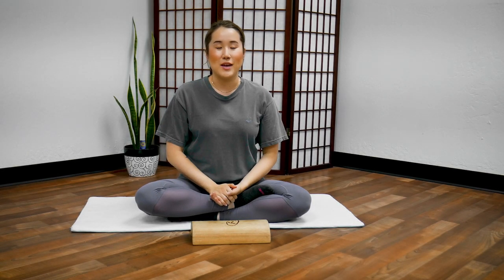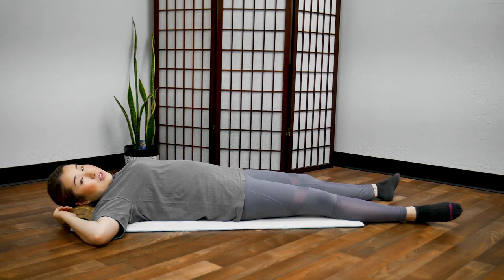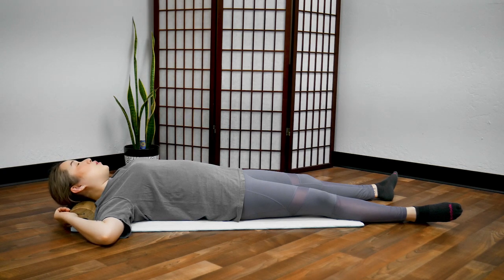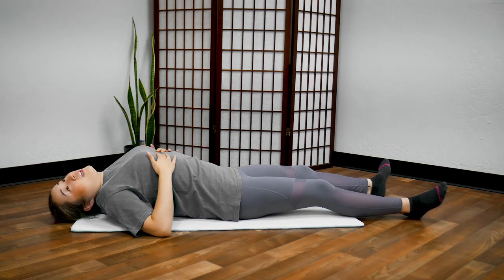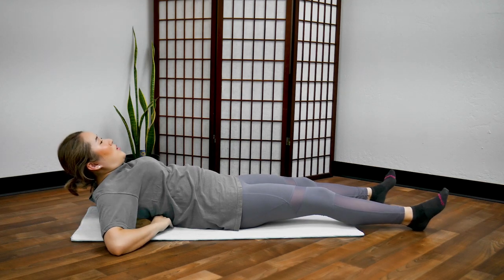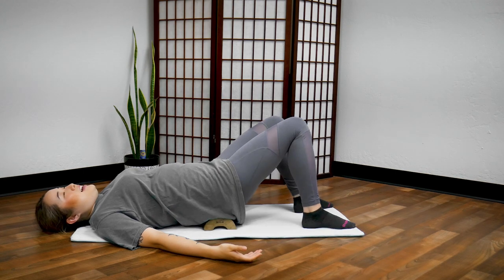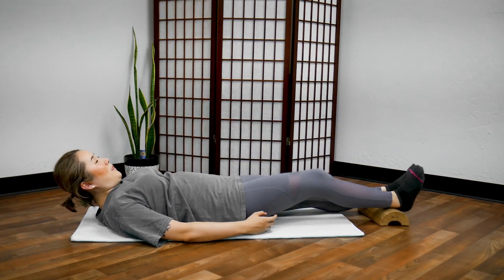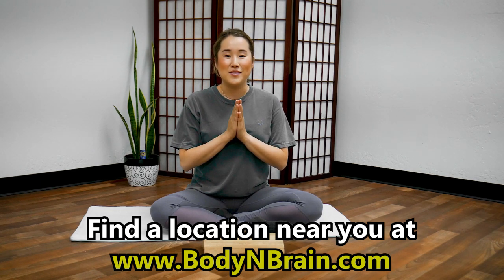WOODEN PILLOW Neck, Heart, Sacrum Self Massage | 10 Minute Daily Routines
Experience this 10 minute daily routine to loosen up tension from your neck, middle back (heart chakra), and sacrum (tail bone) using the wooden pillow. This tool is great to massage out kinks using a wooden base and your own body weight.